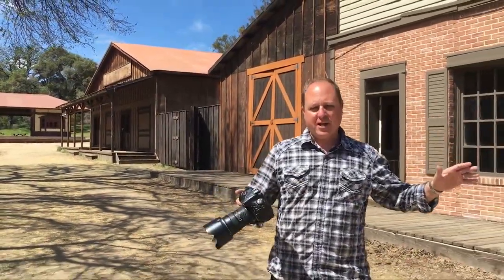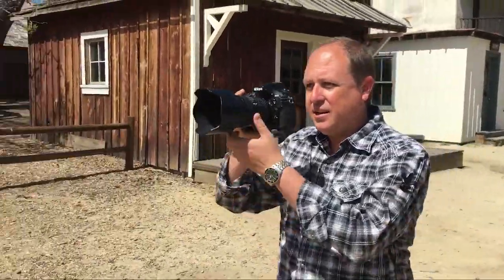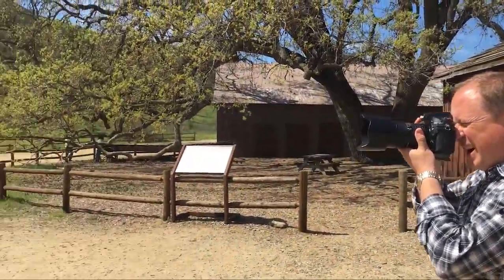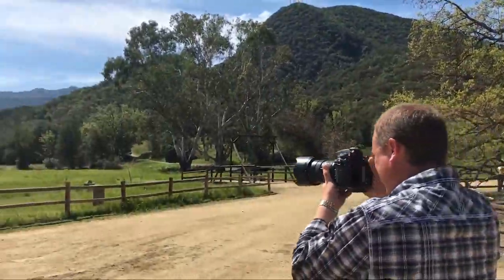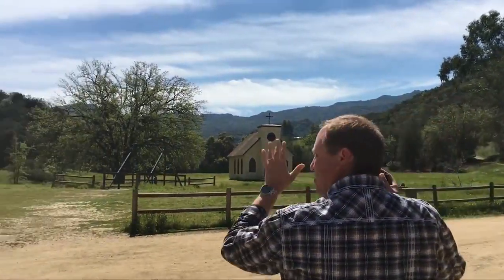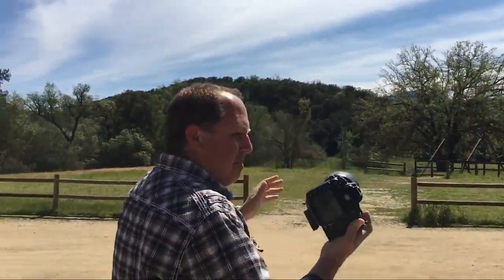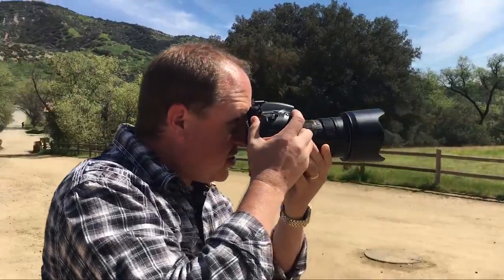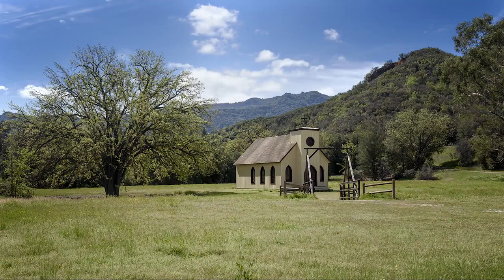Are you ready for taking photos in the summer sun?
Steve the other chopstick guy explains how to get a great exposure in bright sunn using the "Sunny 16" rule!